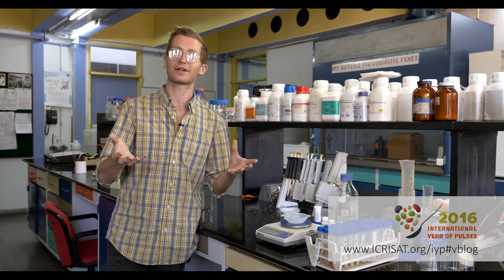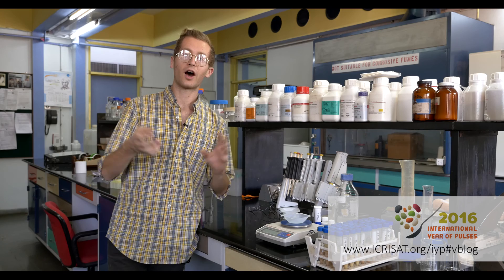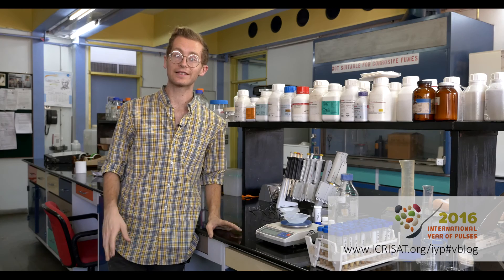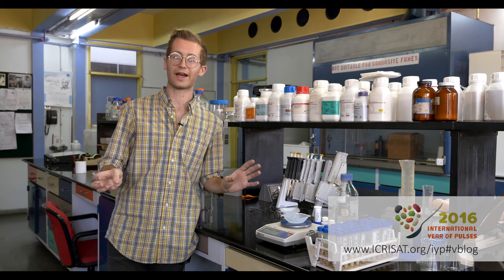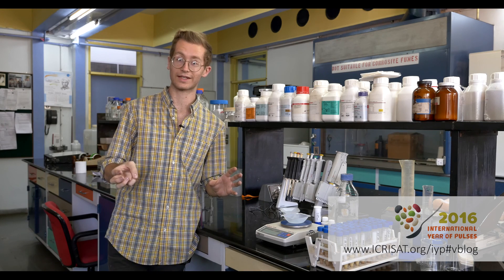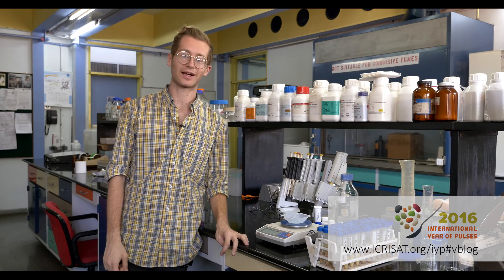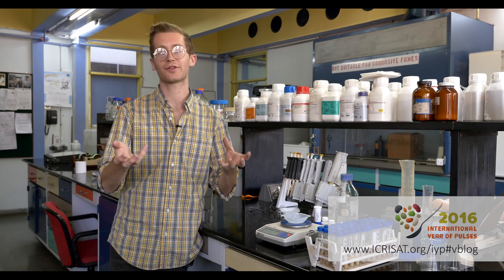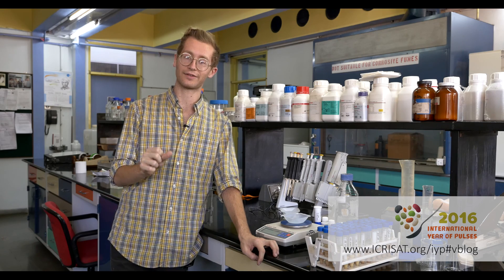International Year of Pulses 2016 (Insights from Anthony Wenndt, Cornell University, USA)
International Year of Pulses 2016 - Insights from Anthony Wenndt, PhD scholar (Fungal biology), Cornell University, USA, on Aflatoxin contamination and pulses